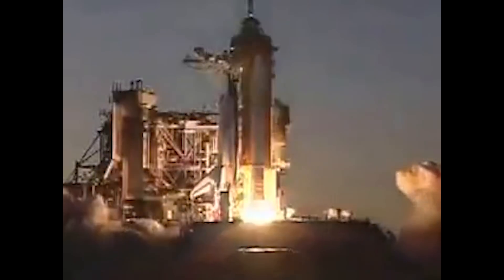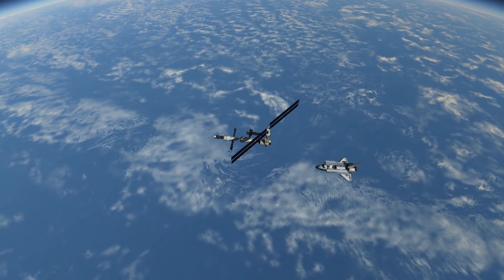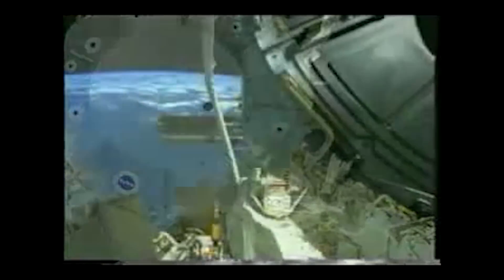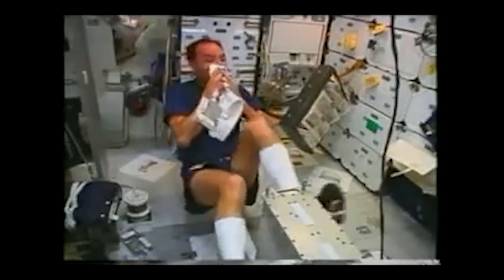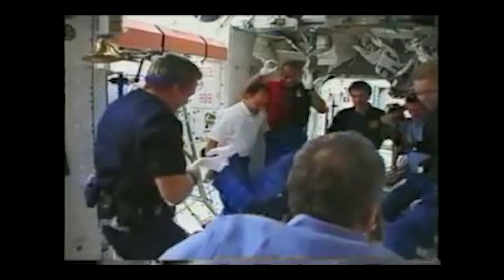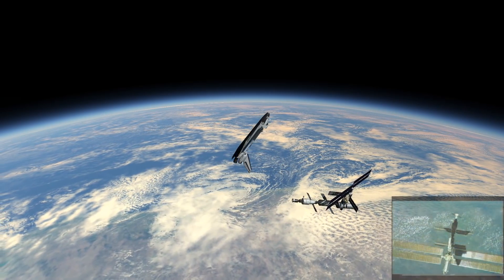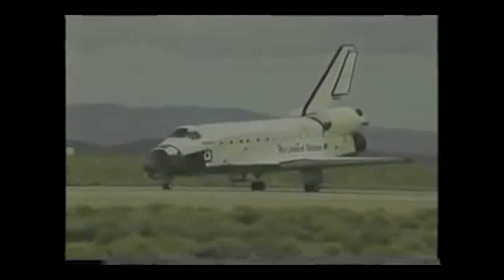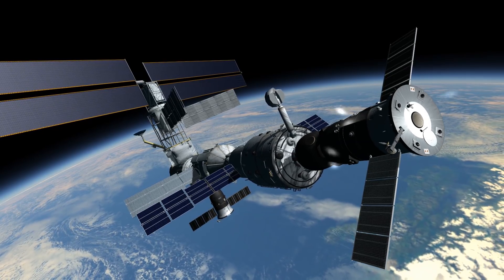International Space Station - Episode 8 - Destiny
In this episode Atlantis flying STS-98 delivers the Destiny Module to the ISS.